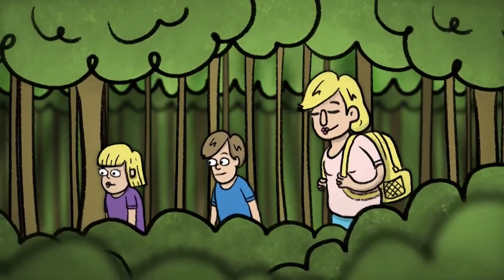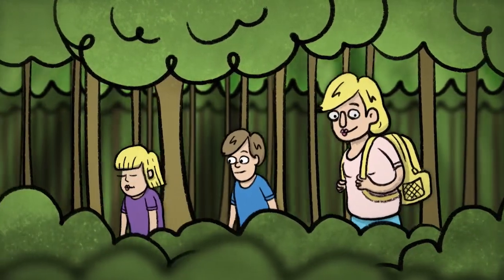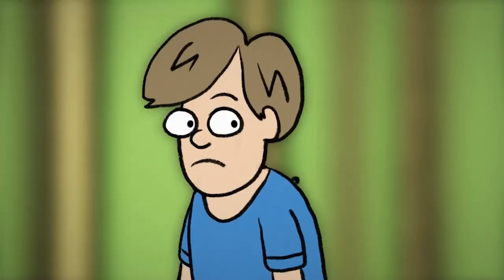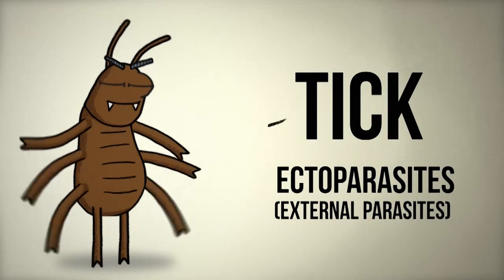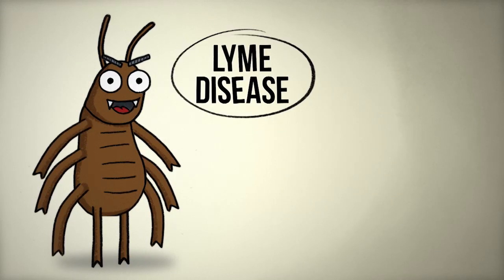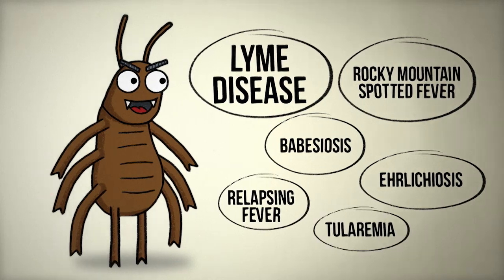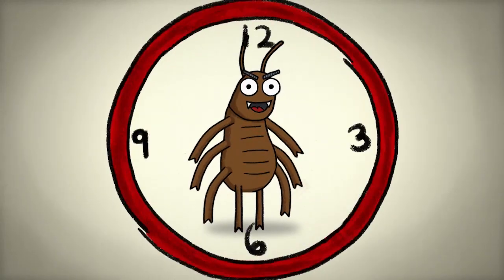How to Remove a Tick | Fast First Aid | Parents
Kid have an unwelcome hitchhiker on board after a walk in the woods? Don't panic! While ticks can be dangerous since they can spread Lyme disease, they're easy enough to remove. Learn how to quickly (and safely!) remove a tick, plus how to treat the bite area.